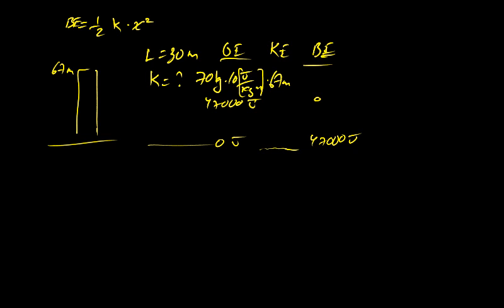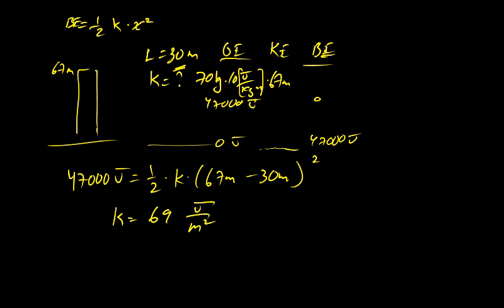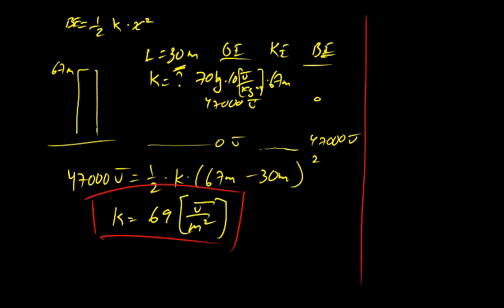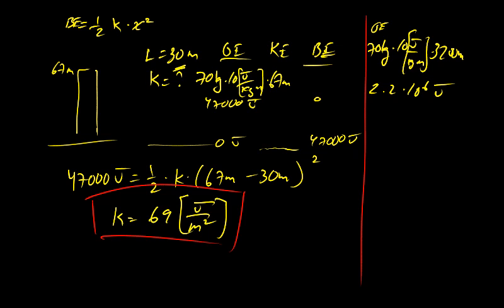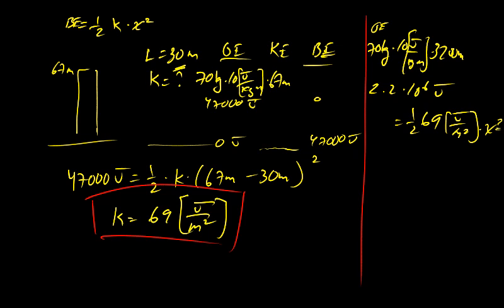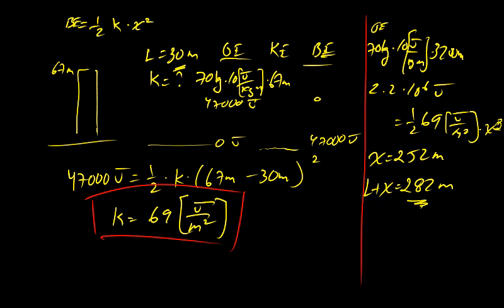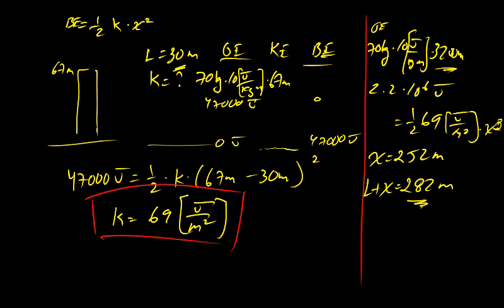Bungee Jump Question Solution part 1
Solution to a bungee jump question -

1. If I were to bungee jump off of the Golden Gate Bridge, and just barely touch the water, how much bungee rope (assume a single rope), with what k value would I need?
2. Using this same kind of bungee rope, and jumping out of a helicopter 2 miles high, how many bungees and what lengths should I use?

I don't advise you actually use this calculation to guide you actual bungee jumping - it's here as an example of energy conservation.